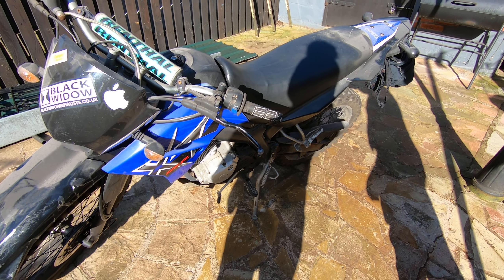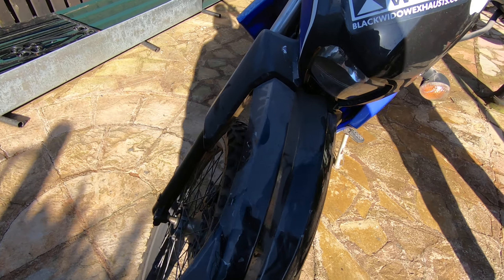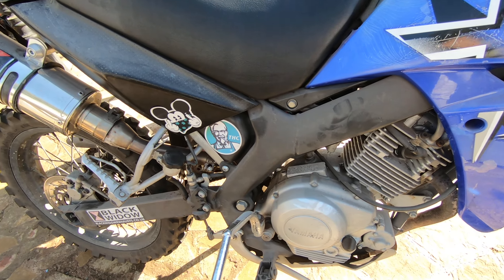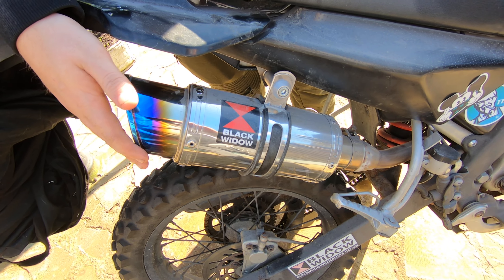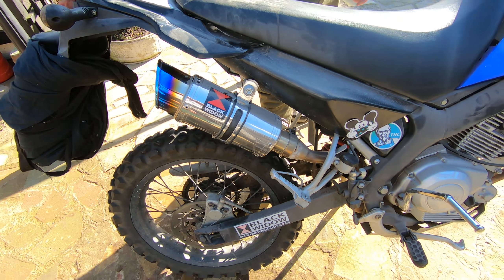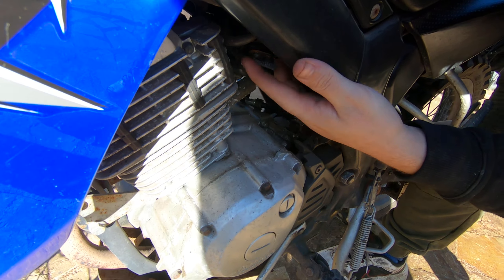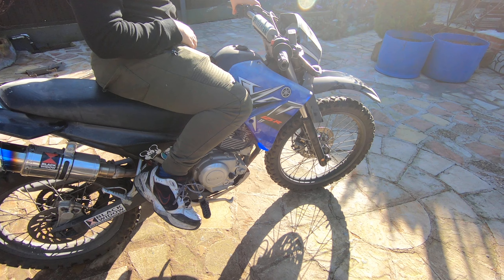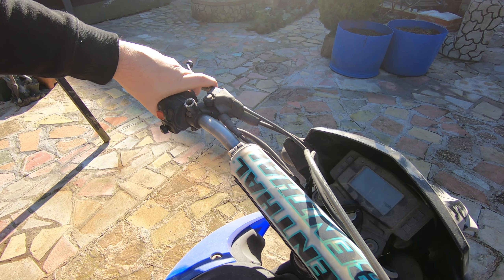My 2011 Yamaha XTR 125 cold start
Cold starting my Yamaha XTR 125